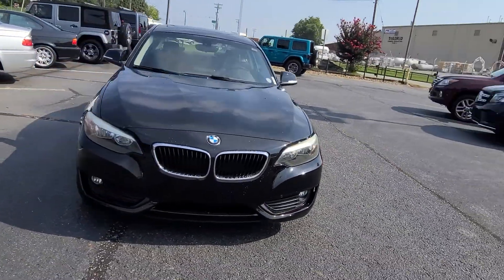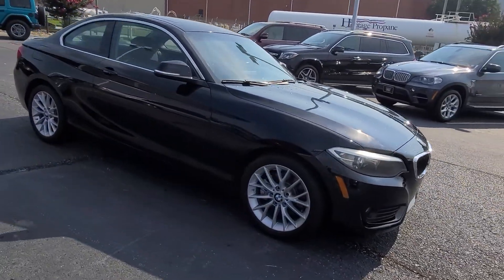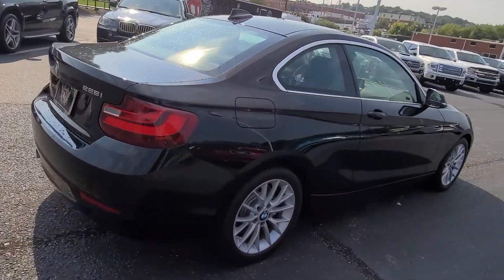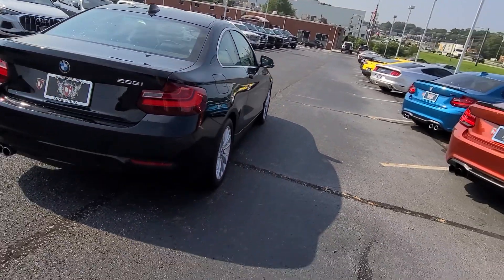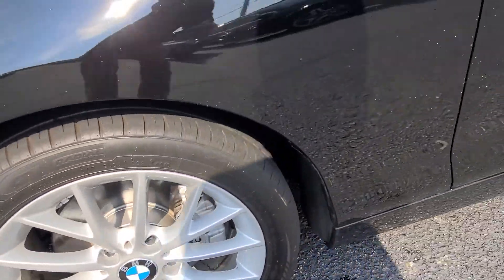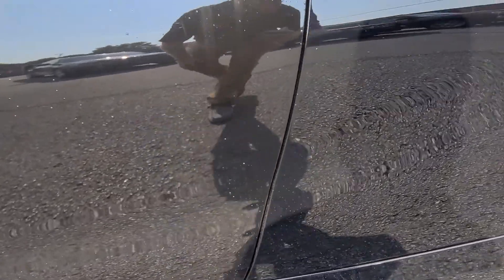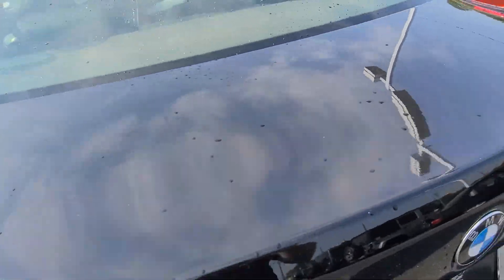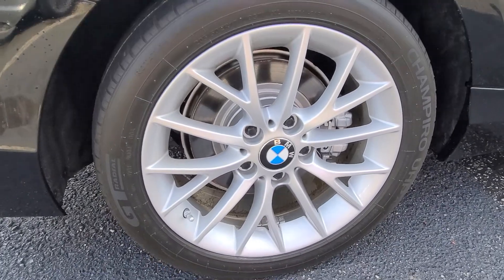2015 BMW 228i 2.0l turbo sunroof leather seats!